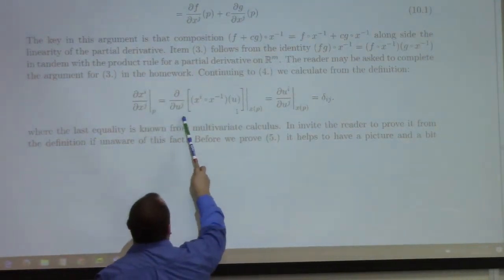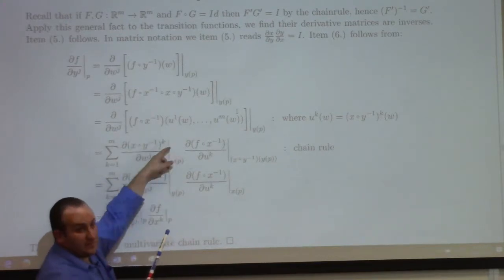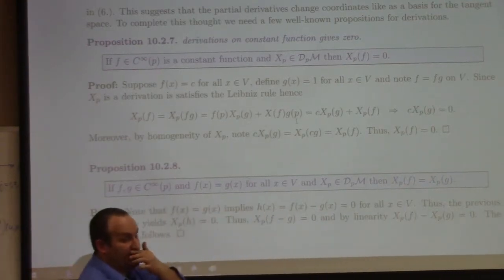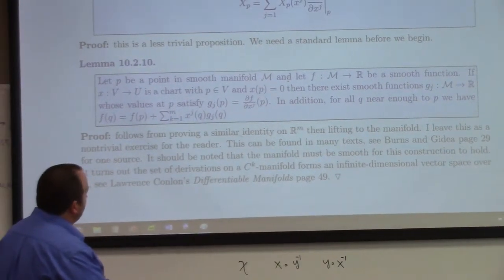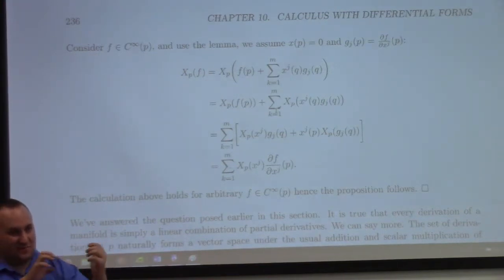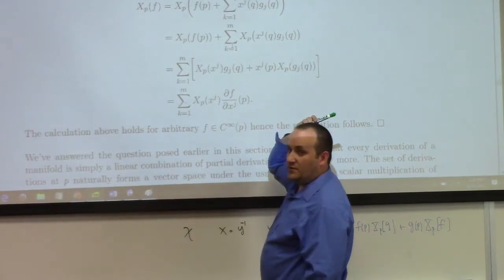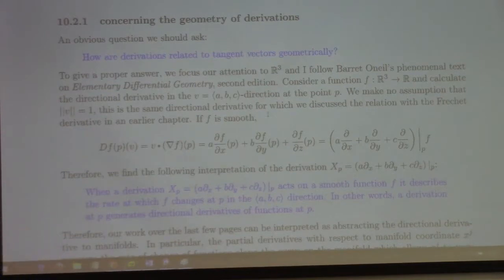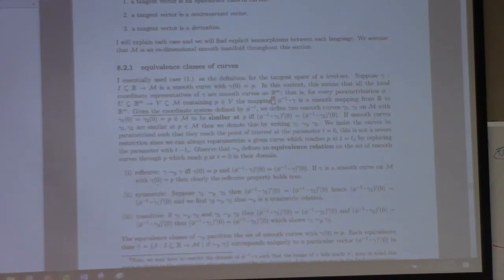Advanced Calculus: abstract manifolds, differentiation, 9-29-17, part 2